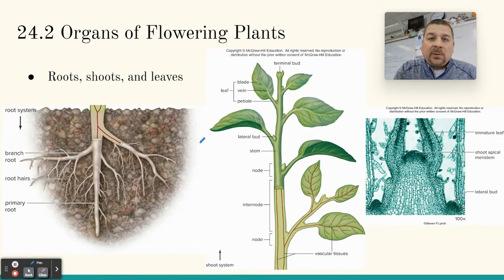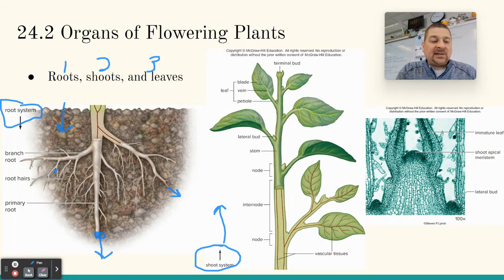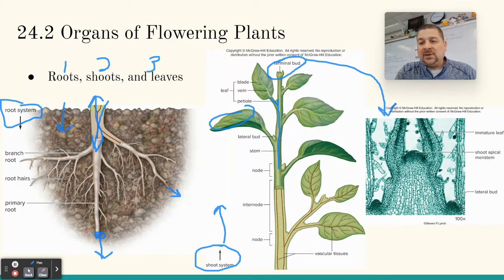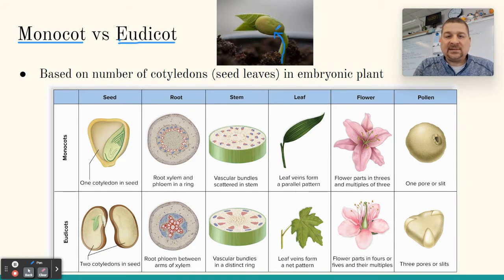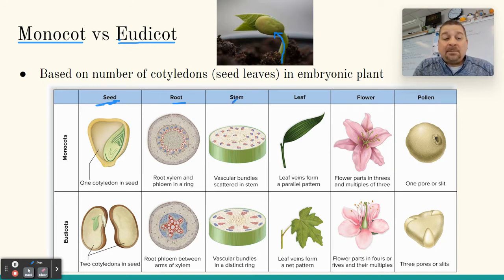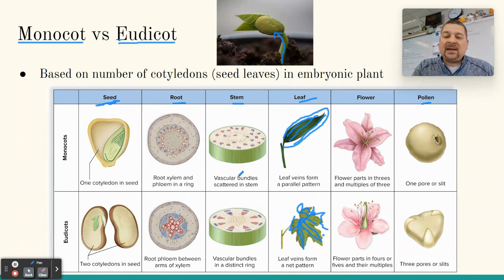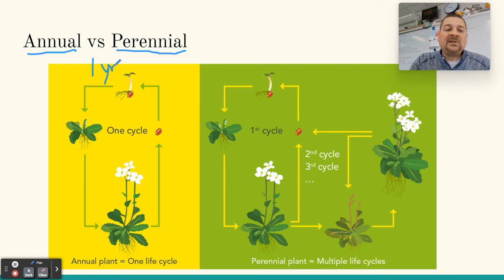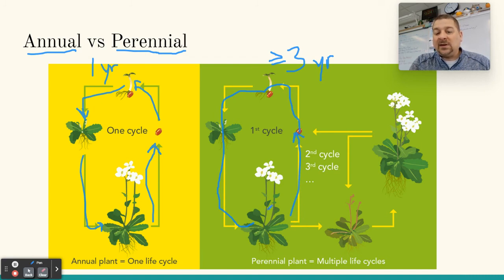AP Biology Sec 24.2 Organs of Flowering Plants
AP Biology lecture notes over section 24.2 covering the organs of flowering plants (roots & shoots). Also covers the differences between monocots and eudicots.